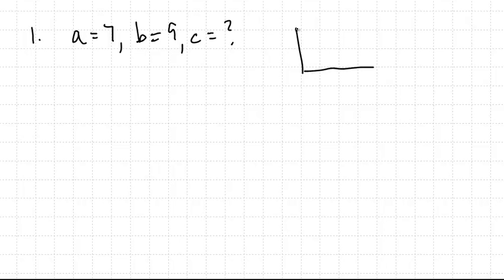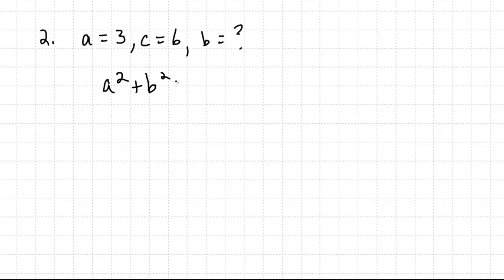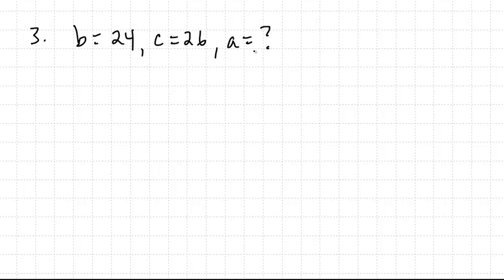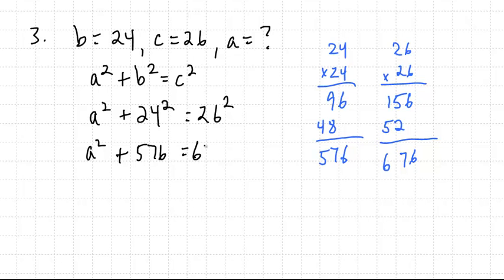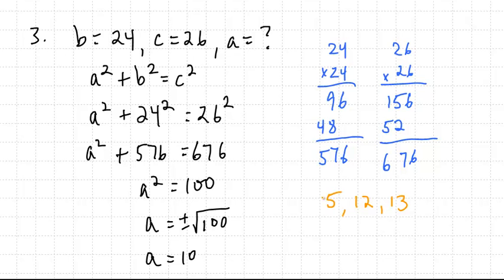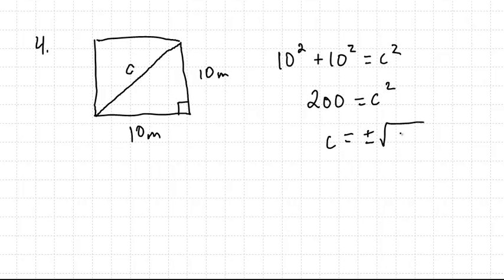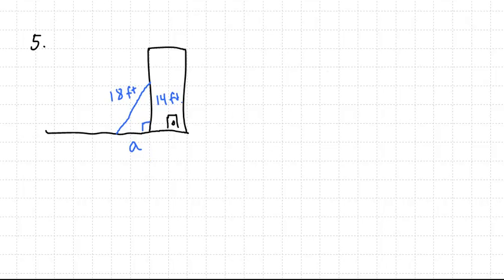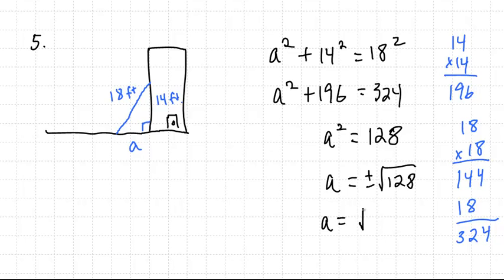Review from 5/27/11 - Pythagorean Theorem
Review sheet answers.